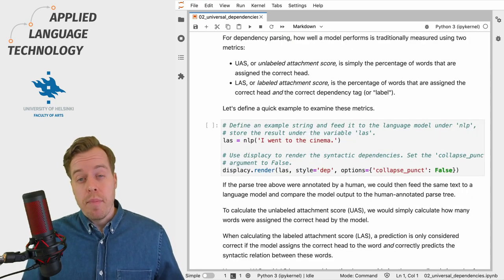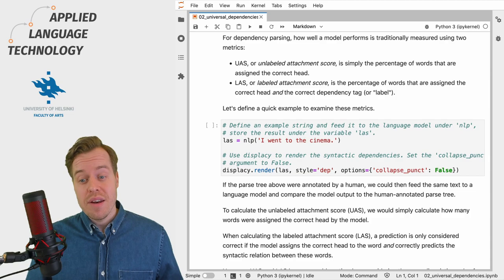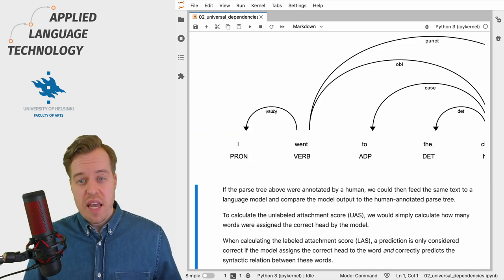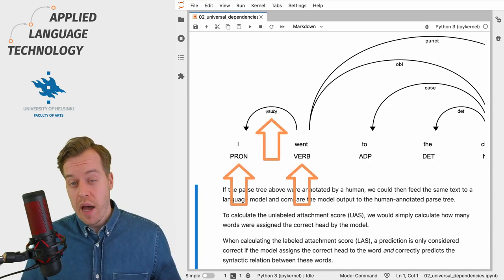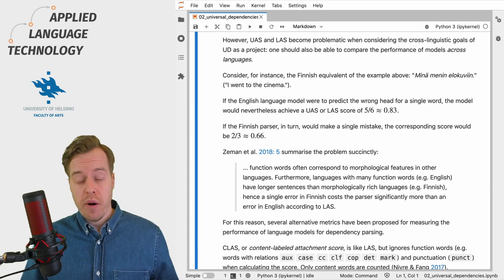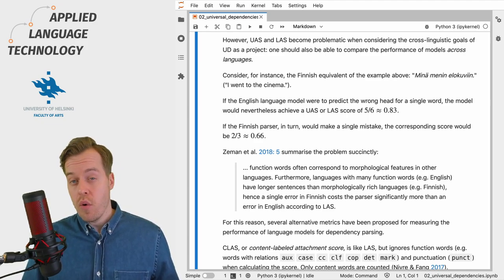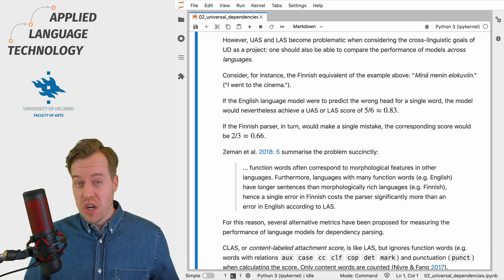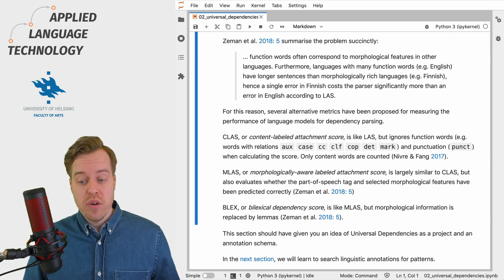Universal Dependencies and evaluation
In this video, I discuss how models trained using Universal Dependencies treebanks are evaluated.